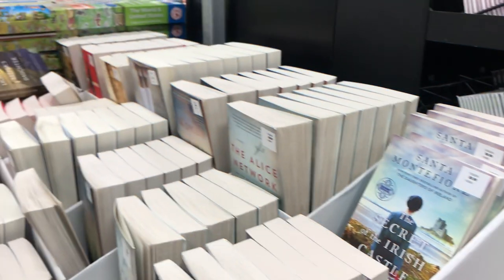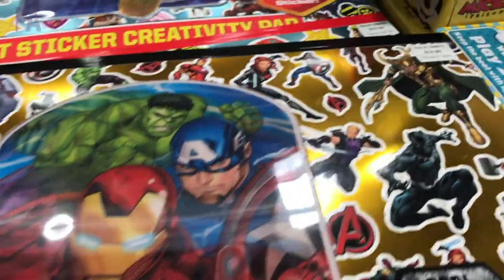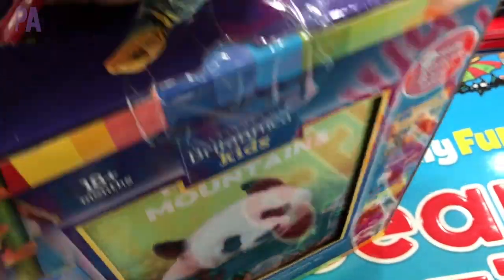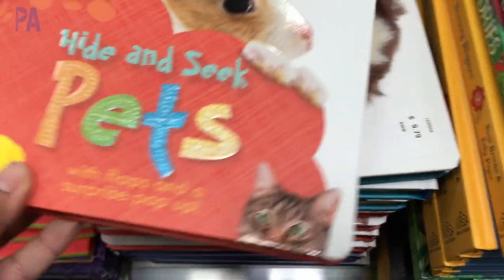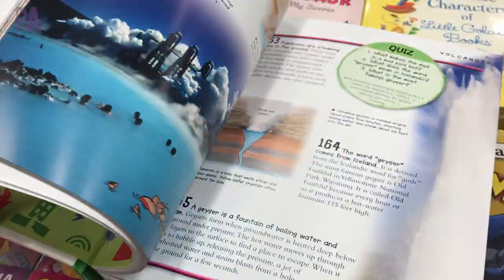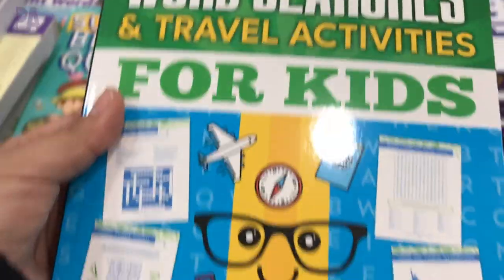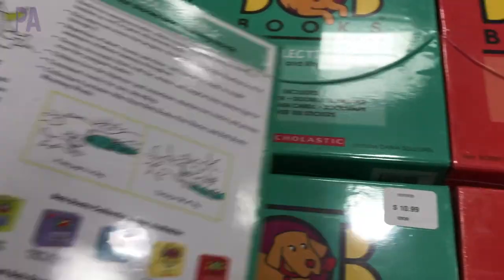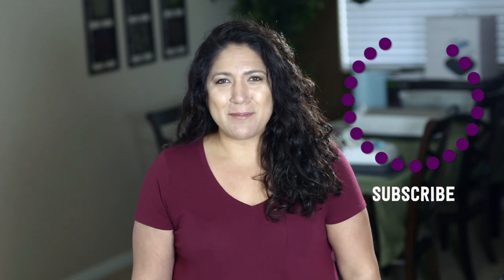COSTCO Shop with Me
Shop with me at Costco to find some new learning things for kids. I'll show you what I found for kids during my most recent Costco visit. I'm looking for workbooks or activity books.